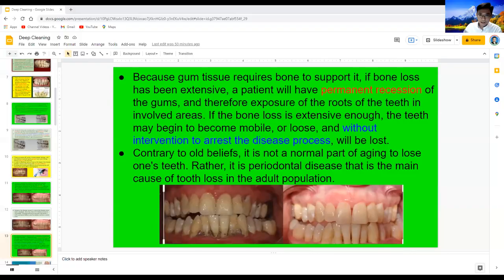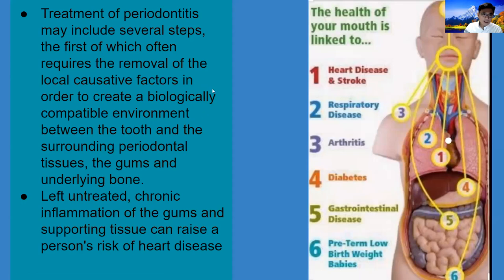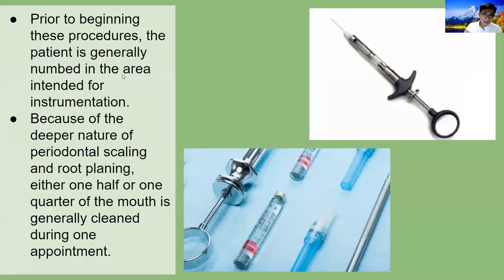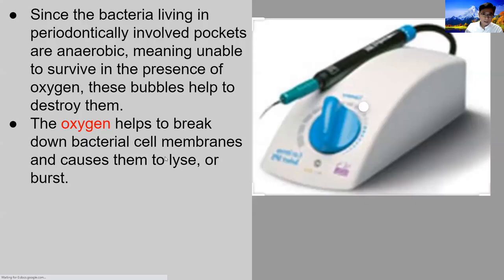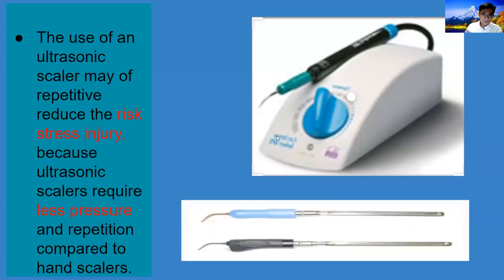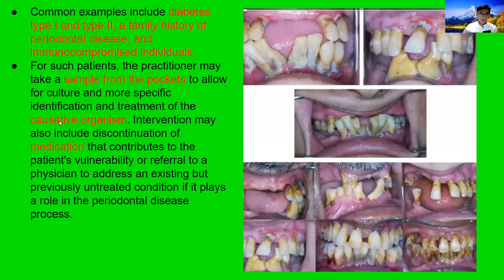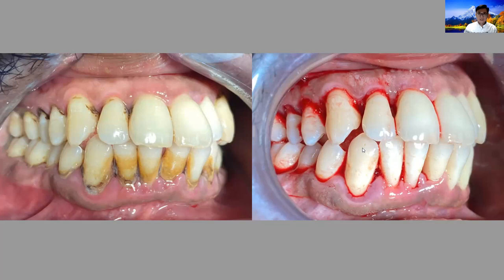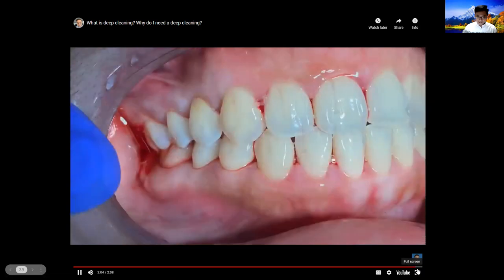Part 2. What is Deep Cleaning? Why? What are gum therapies? What is gum disease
When to see a dentist
In addition to your regular visits, you should see a dentist if you have:

red or swollengums
painful gums
separating gums
loose teeth
persistent bad breath
pain while chewing
teeth that look longer than usual (due to receding gums)
If you already have gum disease, be sure to attend your follow-up appointments. This is especially important if you have received treatment for periodontitis, which requires follow-up care.